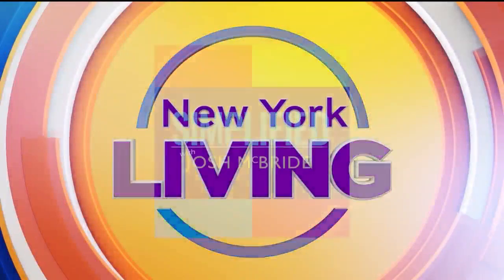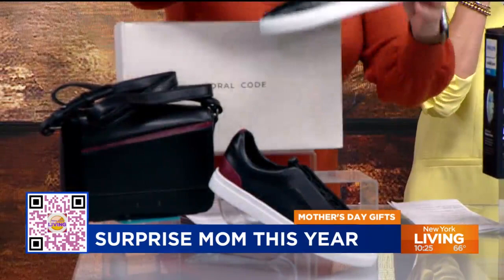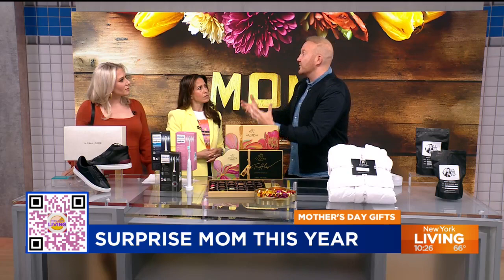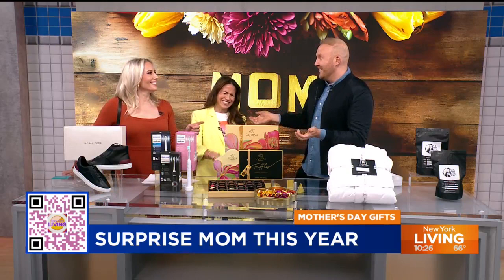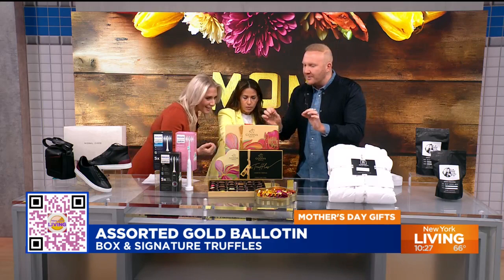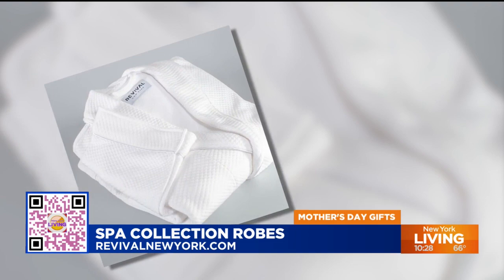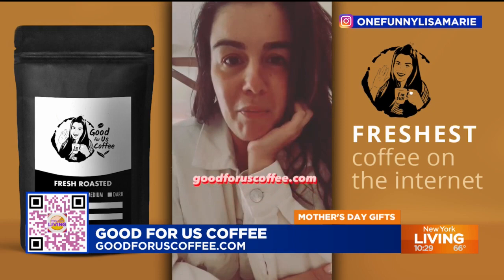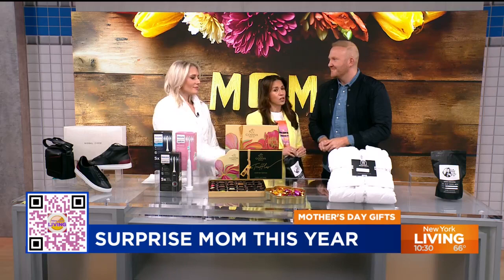Mother’s Day gift ideas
Lifestyle expert Josh McBride joins New York Living with gift ideas to surprise mom this Mother’s Day.